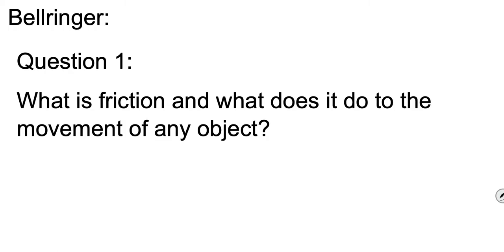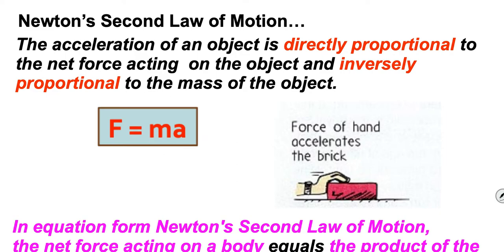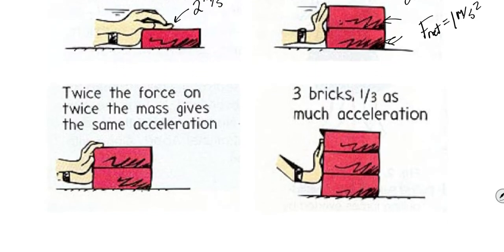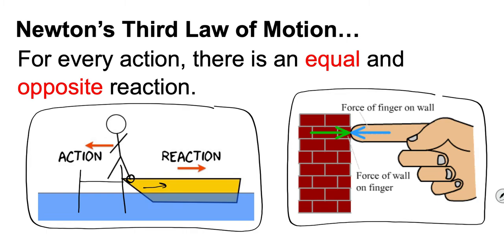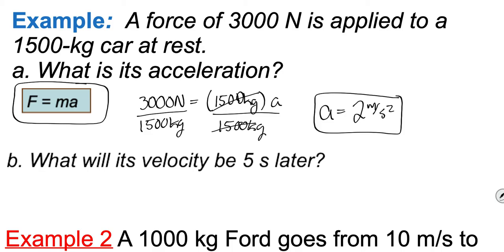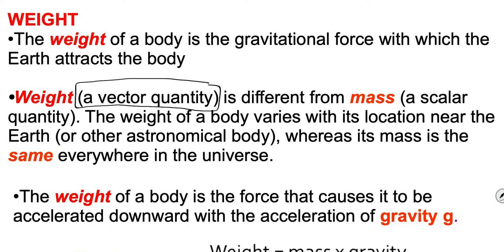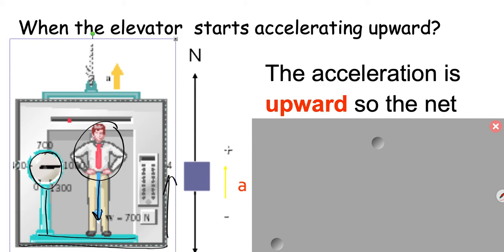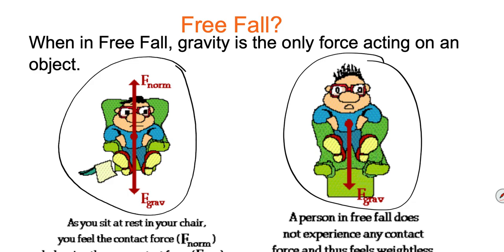Forces, Friction, Newton's Laws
This video contains basic information for forces, Newton's Laws, and friction.